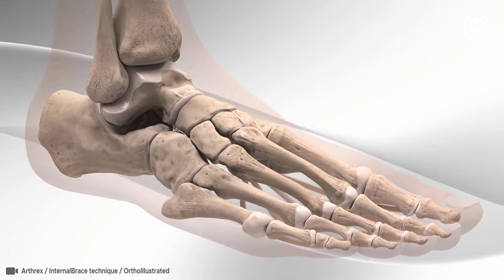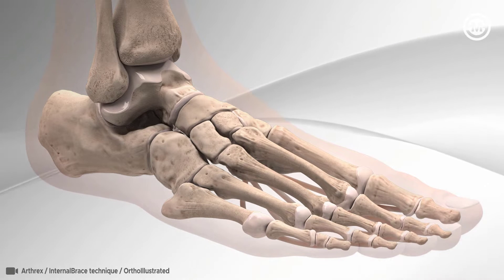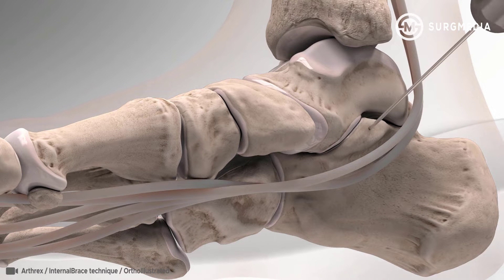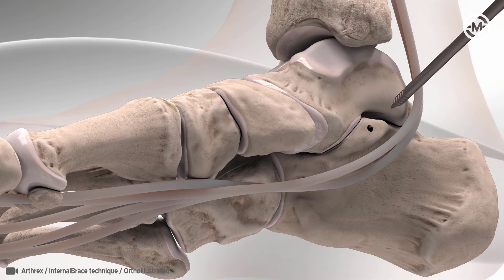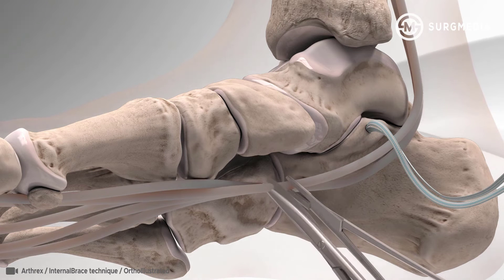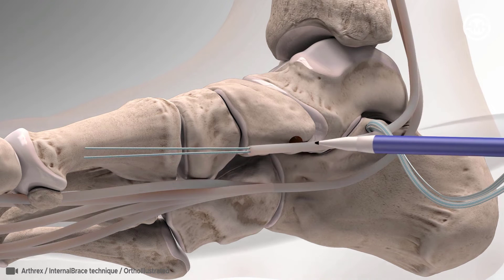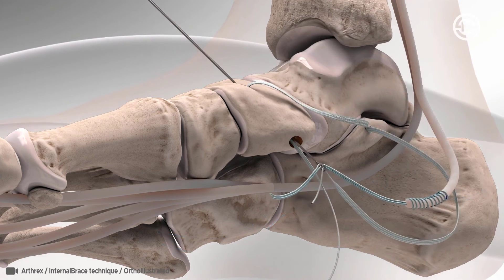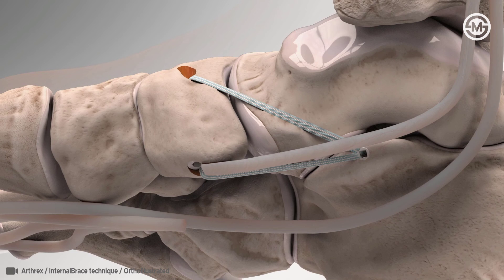Flatfoot Reconstruction Surgery: InternalBrace Ligament Augmentation Procedure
Having Flat Feet, also known as Flatfoot, is a condition where one or both feet have little to no arch. When you stand, the pads of the feet press into the ground. Typically, you can’t see an arch in the foot, though sometimes the arch appears when you lift the foot.
Flat feet aren’t a problem for most people. If flat feet cause pain or other problems, treatments can help.

Credits: OrthoIllustrated / Arthrex

0:00 - Intro
0:30 - Surgical incision
0:40 - Bone Tunnel
1:03 - SwiveLock anchor
1:25 - Restoration of arches